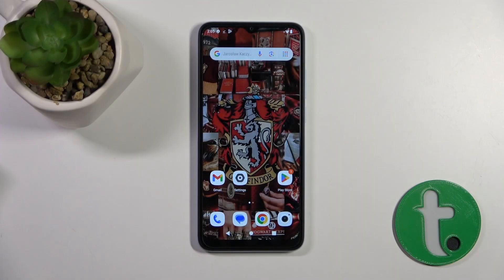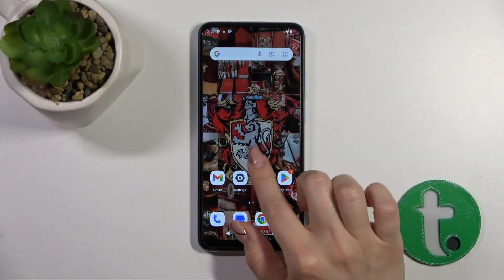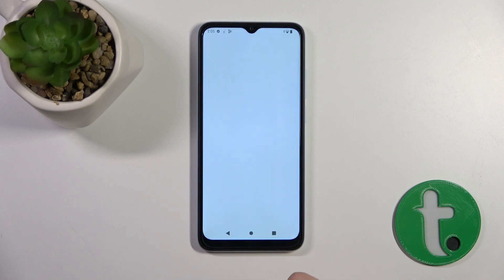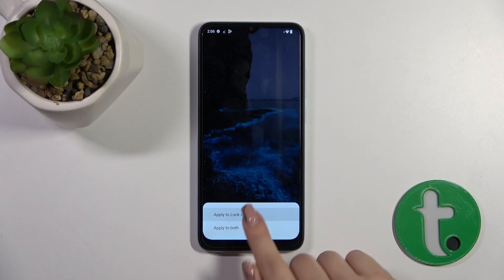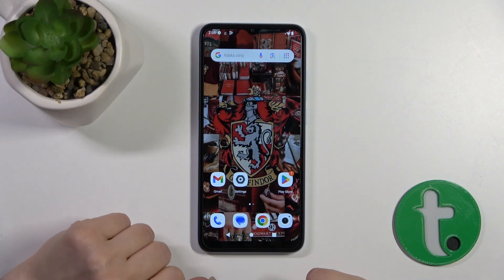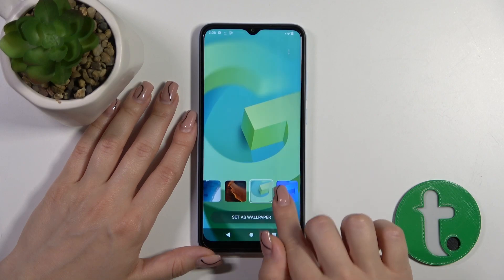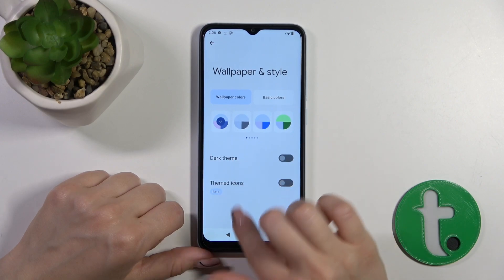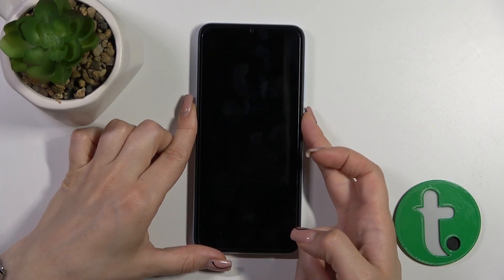How to Choose New Screen Lock Photo in Xiaomi Redmi A2 - Lock Screen Wallpaper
Do you know that you can Change the Background of your Screen Lock? It’s easy and will take you only a couple of seconds, so if you are interested in choosing the new Lock Screen Wallpaper and changing the vibe of this screen daily, then look up and let’s get started!

How to Set Up Lock Screen Wallpaper in Xiaomi Redmi A2? How to Change Home Screen Wallpaper in Xiaomi Redmi A2? How to Set Lock Screen Background in Xiaomi Redmi A2?